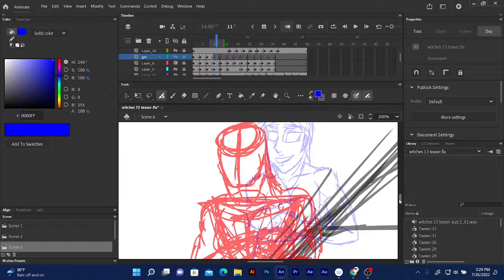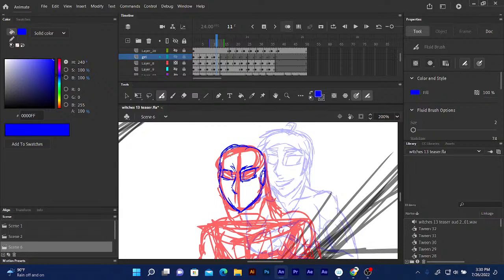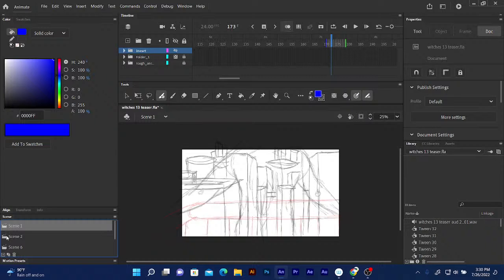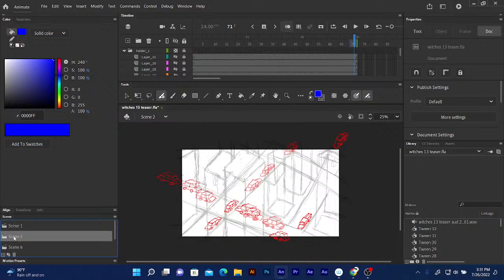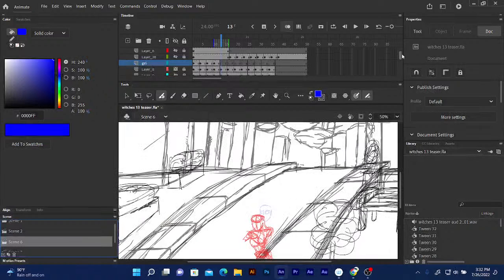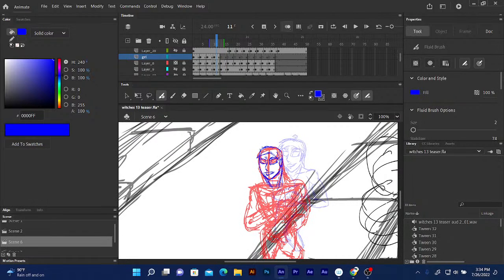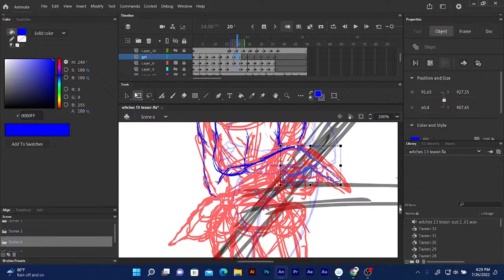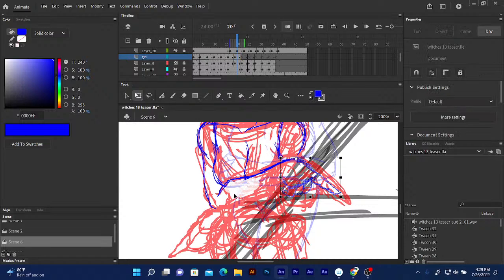Witches 13 Teaser trailer | Animation stream part 3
In this stream I continue to work on my teaser trailer, as well as world build a bit... and I just talk to you folk. Come and chill, relax.